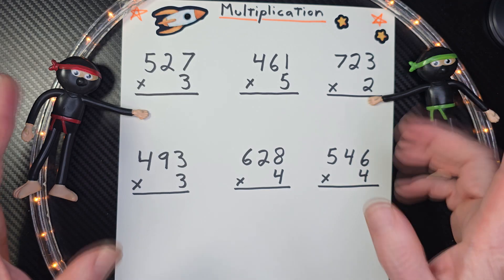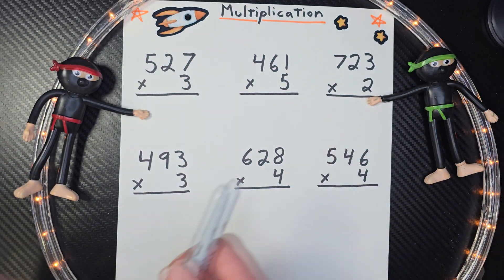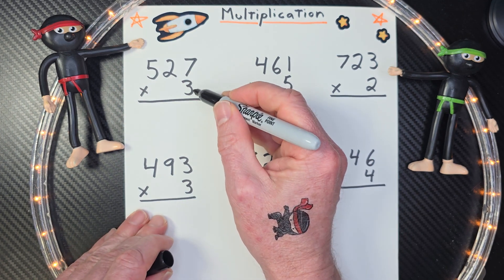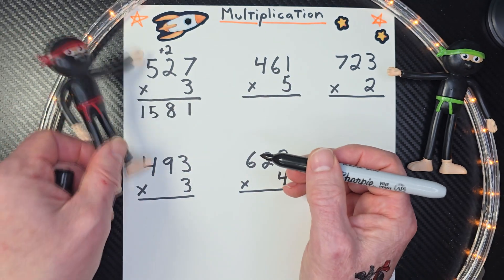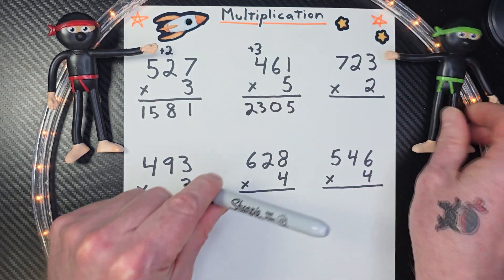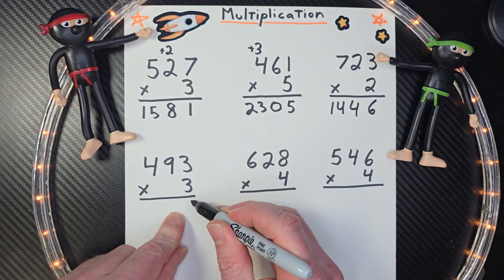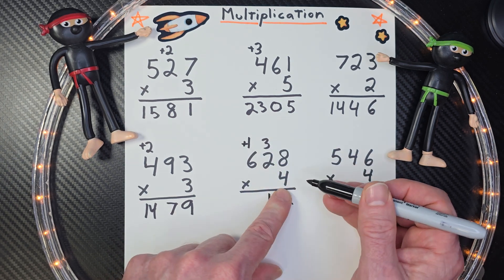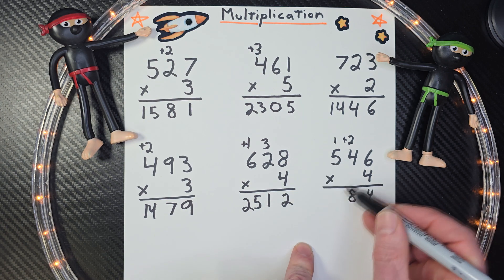3-Digit by 1-Digit Multiplication Maths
3-Digit by 1-Digit Multiplication